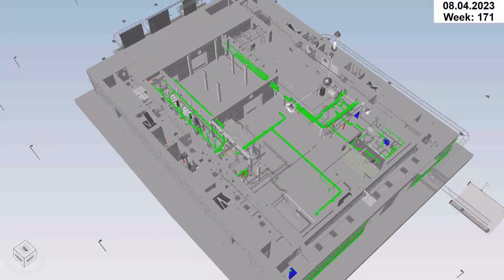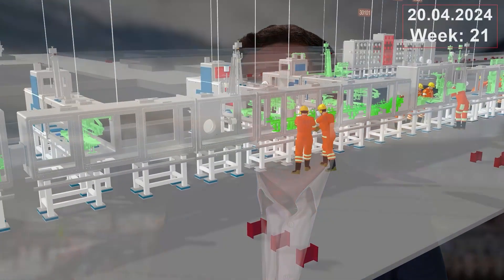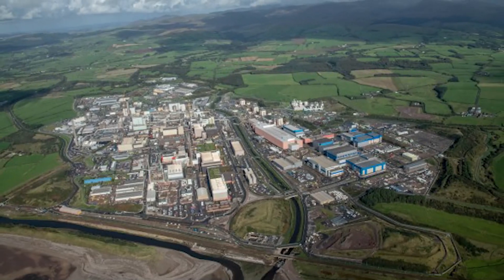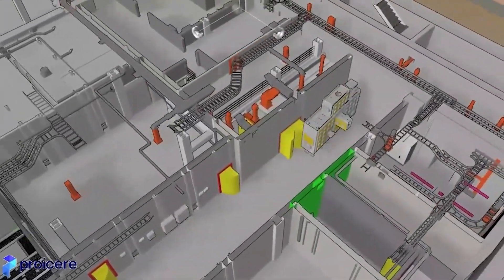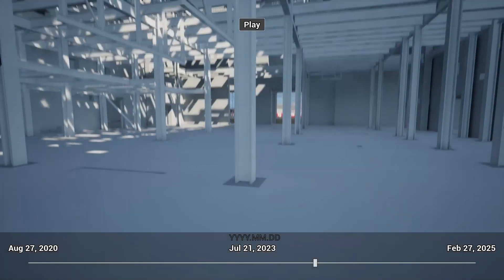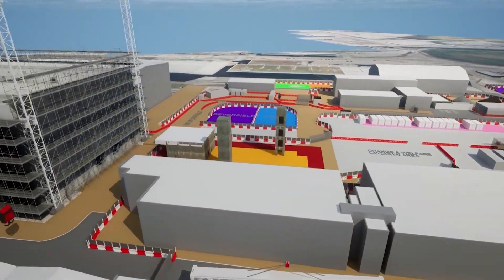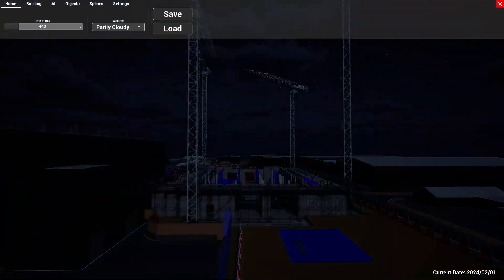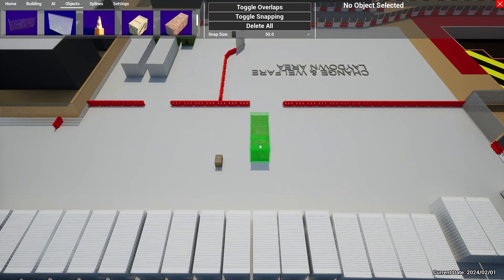Proicere Digital - Sellafield Retreatment Plant (SRP) Project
We're excited to share more about the Sellafield Retreatment Plant Project from our hashtag#YII2024 construction winner - Proicere Digital!

“Bentley’s SYNCHRO has become a key delivery tool for the SRP project, not only changing the way we functionally plan on the project, but also improving project integration and collaboration...” - Dan Ashton

The Sellafield Retreatment Plant (SRP) is part of the United Kingdom’s Nuclear Decommissioning Authority’s (NDA) initiative to gradually transfer, repackage, and safely store 140 tons of separated plutonium for 100 years, playing a vital role in safeguarding public health, protecting the environment, and advancing scientific knowledge. Proicere Digital is delivering the project subject to complex regulatory requirements and stringent safety standards. To meet these criteria and coordinate multiple disciplines and interfaces amid schedule pressures, Proicere Digital needed a collaborative digital solution for optimal planning, execution, and monitoring.

Proicere Digital leveraged SYNCHRO for 4D planning and scheduling, empowering the team to digitally visualize, plan, and execute the complex site works. Working in a connected digital platform, they established a digital twin to perform construction simulations - streamlining workflows, as well as identifying and mitigating significant potential risks. SYNCHRO has already saved GBP 80 million in costs and saved the project 500 days of rework and counting. By maximizing handprint and minimizing footprint, the project sets a benchmark for sustainable infrastructure development in the industry.